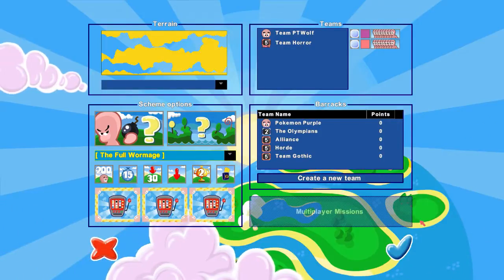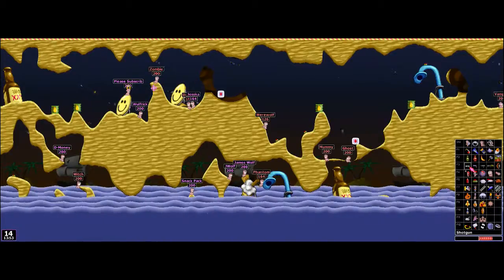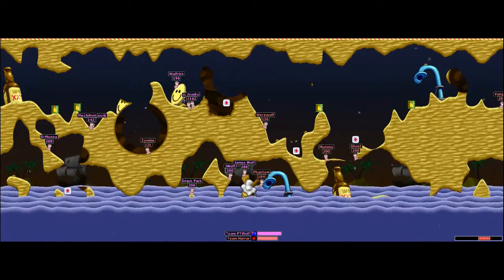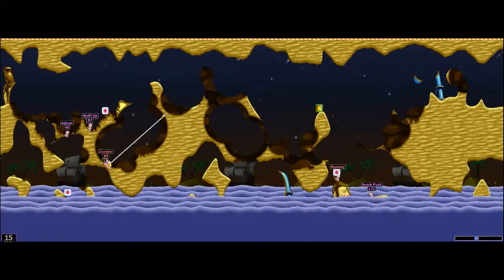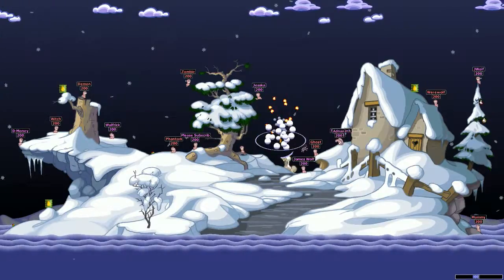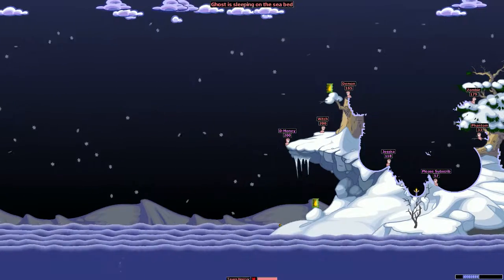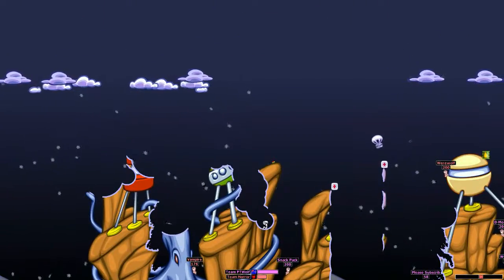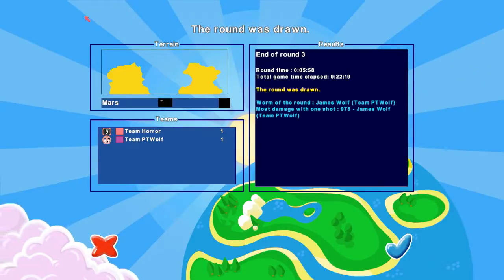James Wolf Plays: Worms World Party No. 1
James Wolf plays Worms World Party, a team based, crazy weapon strategy shoot em up kinda game, complete with Bazookas, Mortars Exploding Sheep and Holy Hand Grenades!